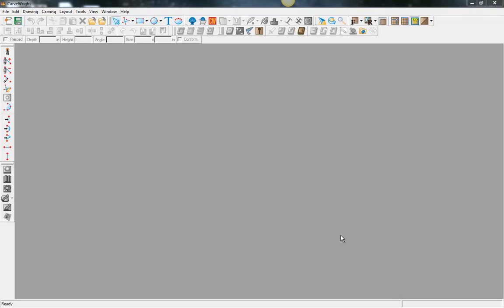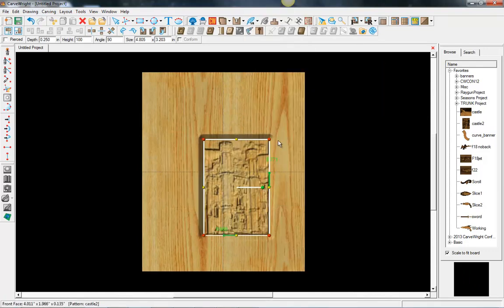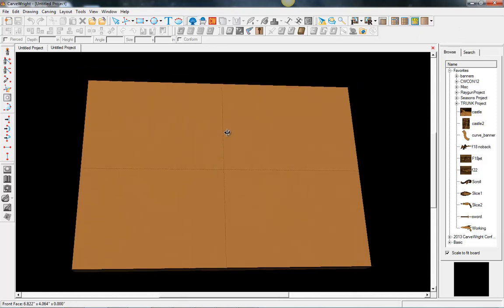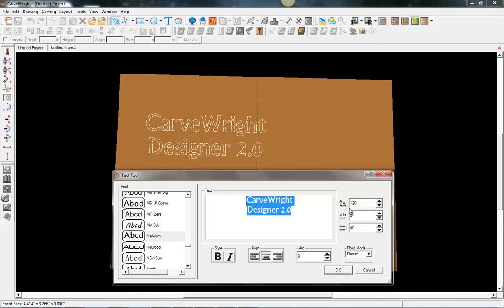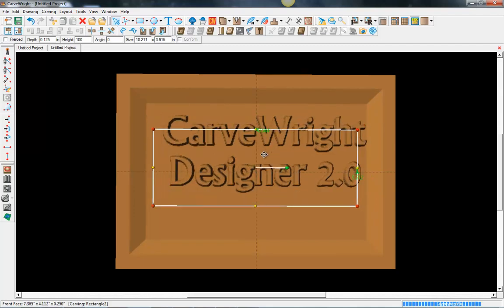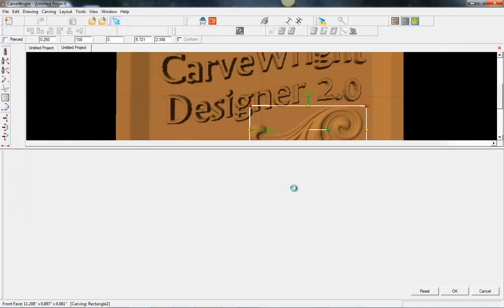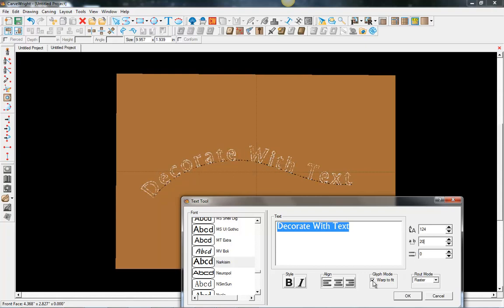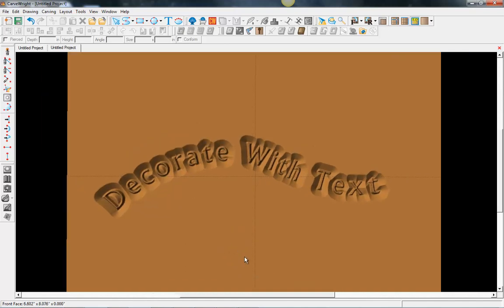CarveWright Project Designer 2 Features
Demonstration of CarveWright Project Designer 2 features